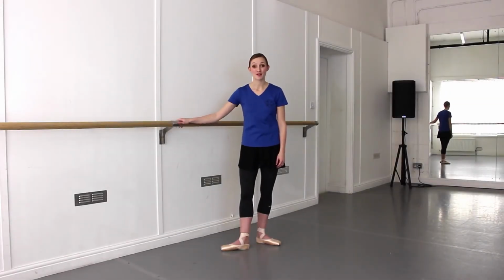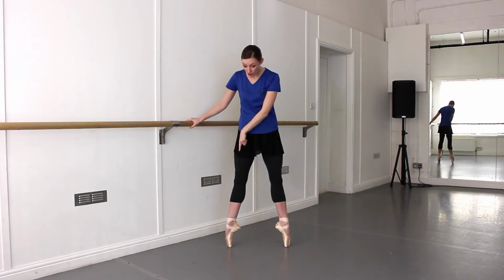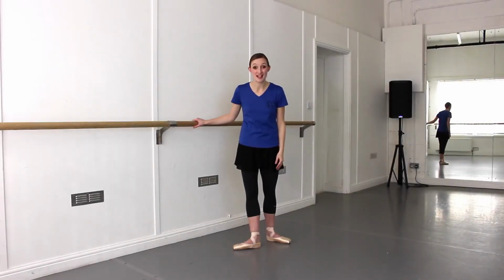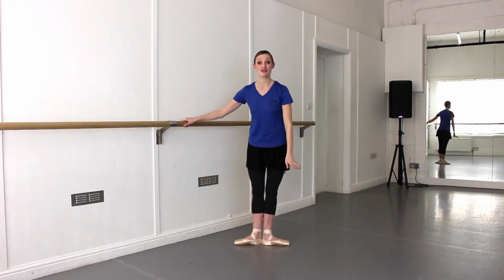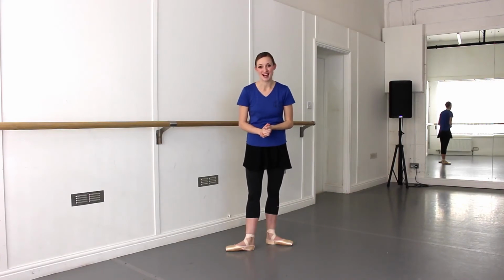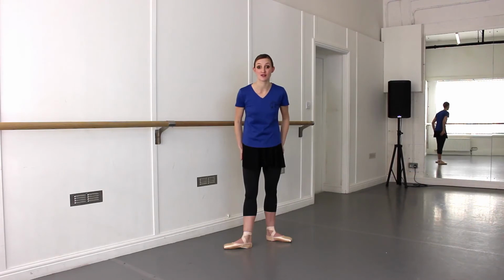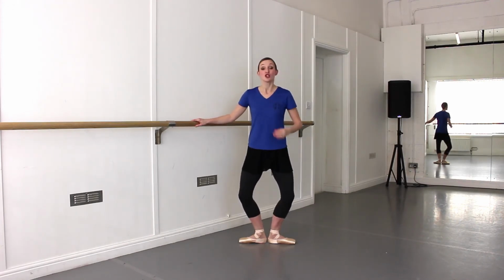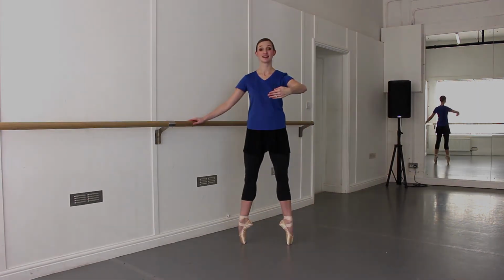Improve Your Pointe Work - Relevés On Pointe Part 1| Tips On Ballet Technique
Improve Your Relevés On Pointe! In part 1 of this pointe work ballet video series, Kimberley shares tips to improve your relevés onto pointe.

Learn more about Kimberley's Ballet Class DVDs, As featured in the Dancing Times Magazine

With ballet tips from Royal Ballet School trained ex Professional Ballerina, Kimberley Berkin, this Tips On Ballet Technique pointe work video is perfect for ballet students and teachers of all levels who want to learn how to improve their relevés onto pointe in the ballet class.

Get more full length videos and claim your first video download for FREE